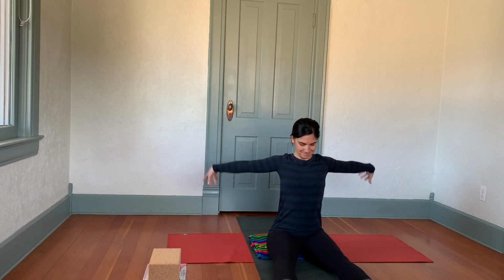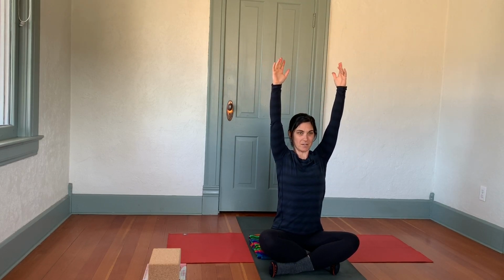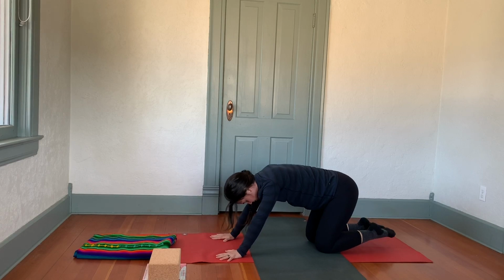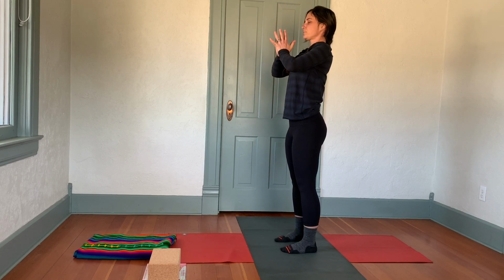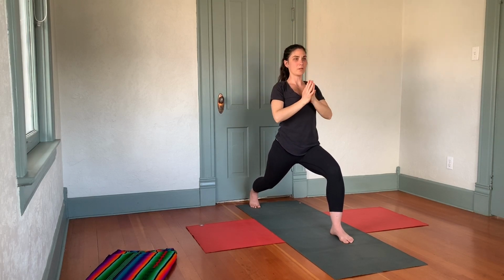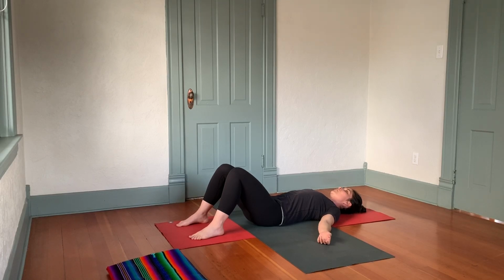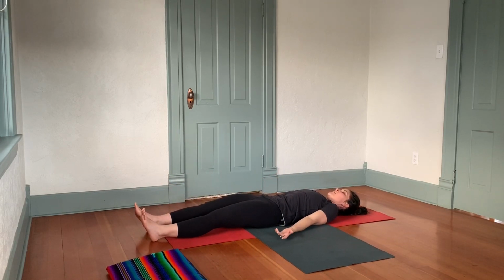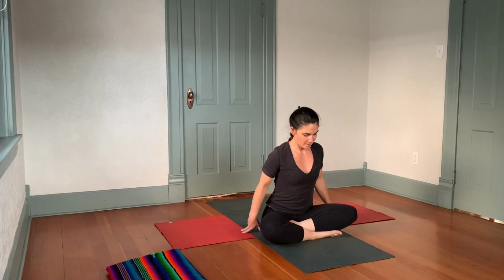Easing In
Now is the time to practice balancing effort and ease.

This practice is just under an hour and includes 10 minutes of quiet meditation. Warm up slowly, paying attention to your breath. Remember that our effort will often show up in key areas, such as holding or quickening our breath, or clenching our jaw and eyes, or tension in shoulders and hands. With each breath and movement, gently remind yourself to welcome a sense of ease, even as we challenge our balance and core strength. For the duration of this practice, breathe naturally with a gentle intention to even out or balance your inhales with your exhales in length and strength, creating an even flow of breathing and movement.

As always, use any props to support your postures : blankets under hips or knees, a chair or wall for balance, extra pad under your back, etc. If at all possible, practice with the smile you would offer your best friend upon greeting them after a long social distancing period.

Let me know how it goes as we ease back in to practice together.